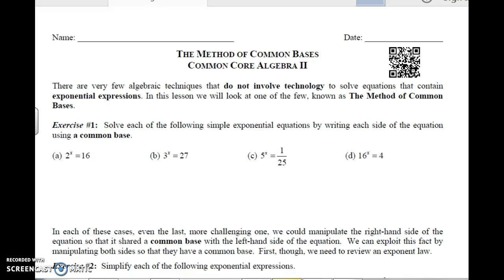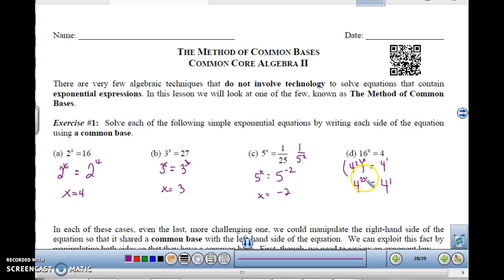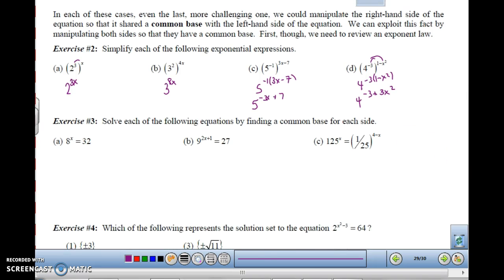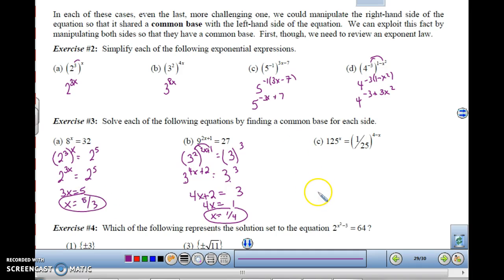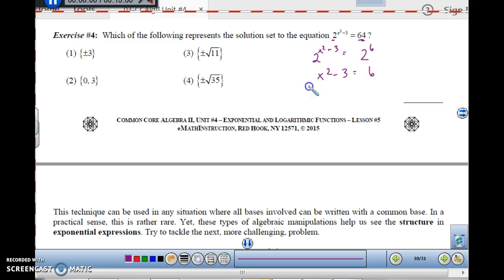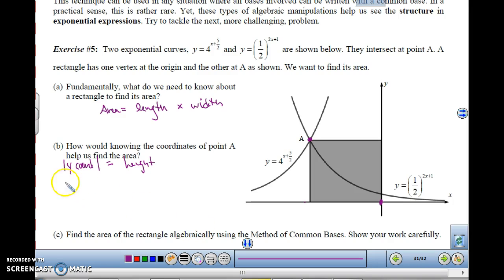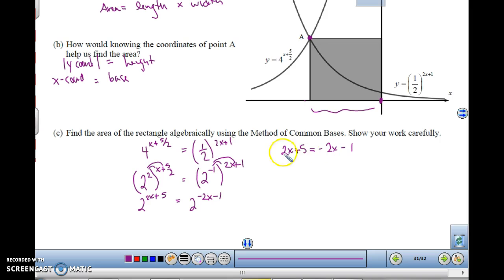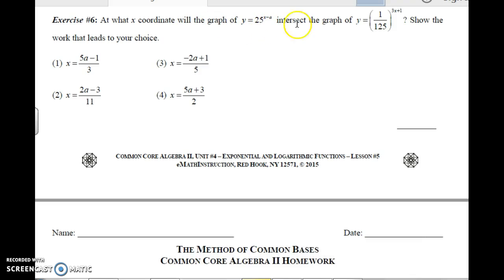Algebra 2 U4L5 The Method of Common Bases